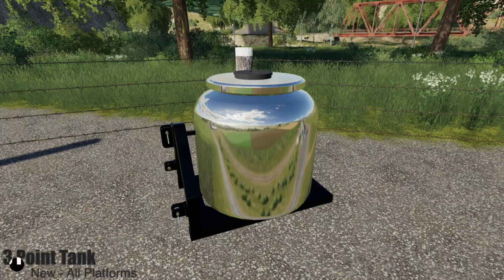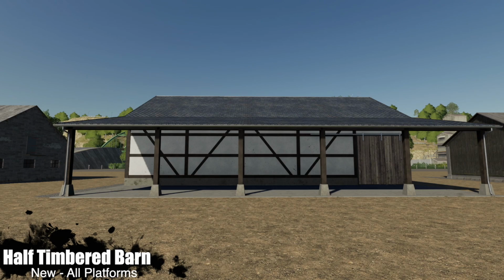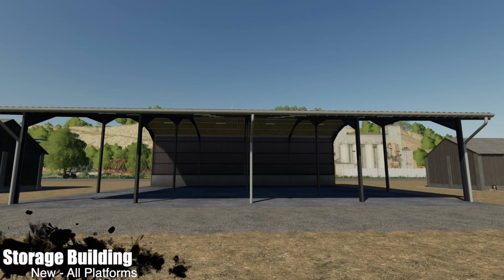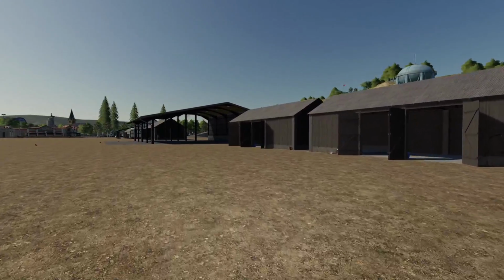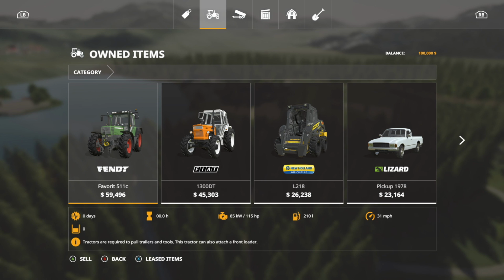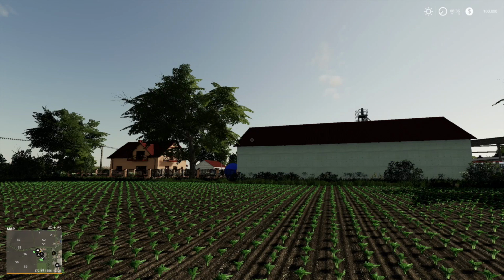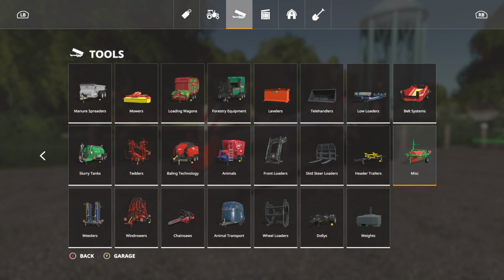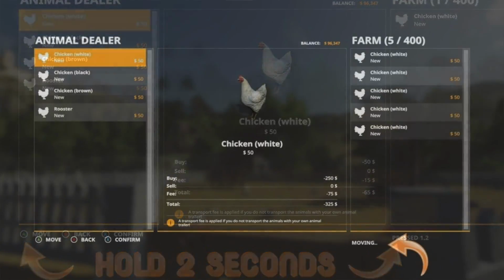NEW MODS FS19! 2 NEW MAPS + A DAY OF SHEDS! (20 MODS!)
2 New Maps + A Day Of Sheds! (20 Mods)

All Platforms
- The Hills Of Slovenia
- 3 Point Tank
- Brantner E 8041
- Barns (5x)
- Geo: Kansas
+ Massey 8700S
+ Geo: Slovakia
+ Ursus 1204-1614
+ Ursus 1212

Console Only
- Osina (Console Release)

PC & Mac Only
- Carre Xenos Pack
- Pichon Mixer
- Bomet U4732
- Kerner Corona 300
+ Adt. Field Info
+ Animal Screen

Consoles

Recording Computer

Editing Computer